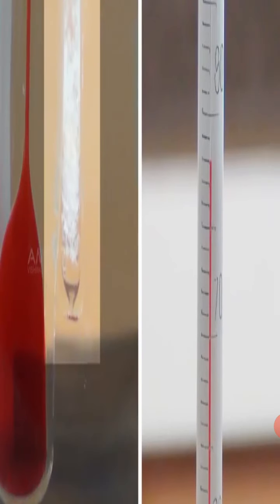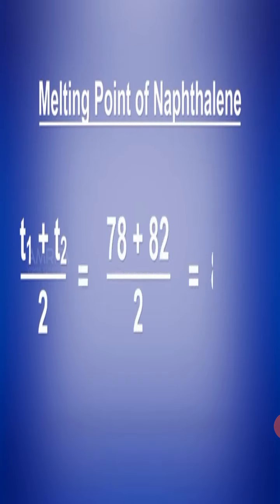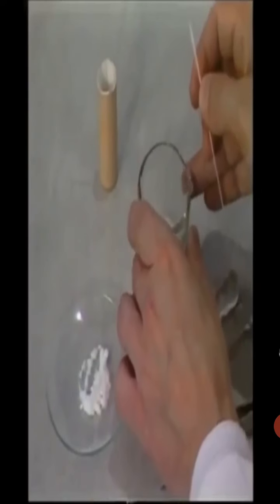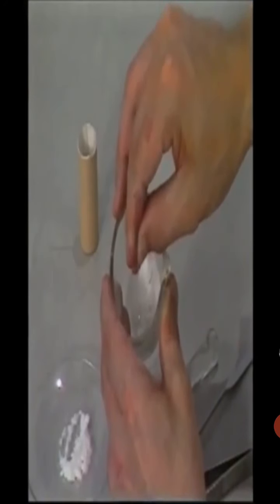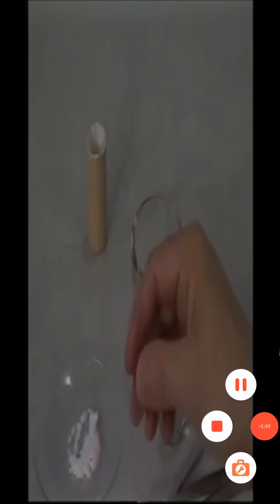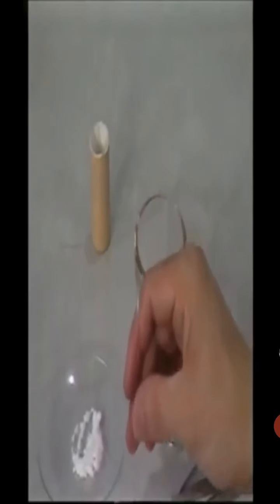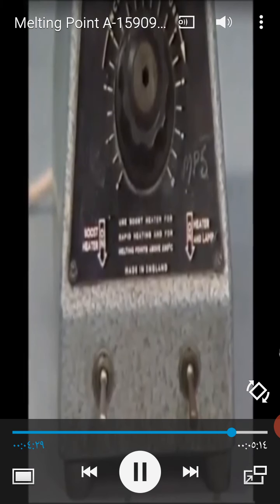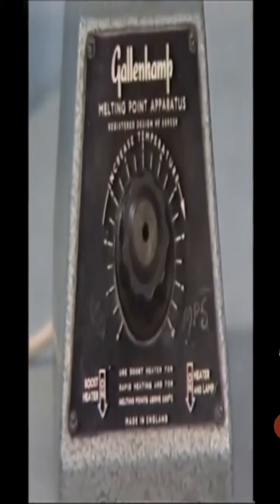كيمياء عضوية عملي / melting point / الفديو الثالث